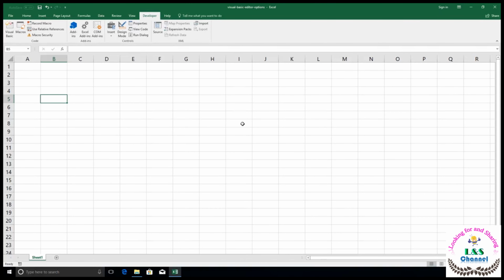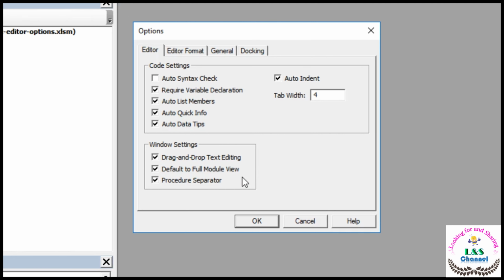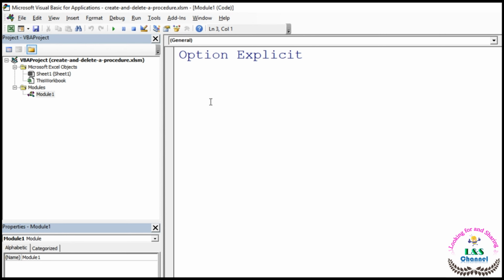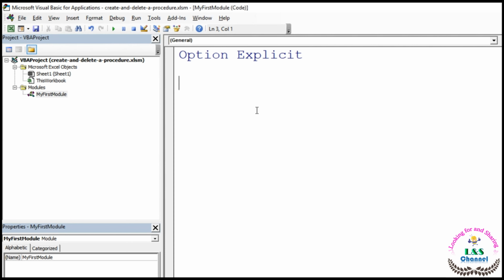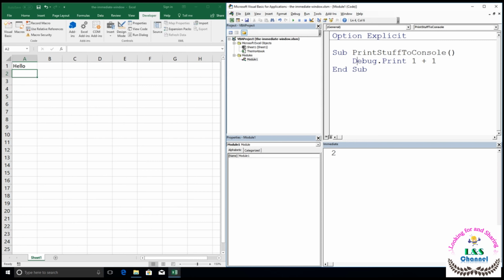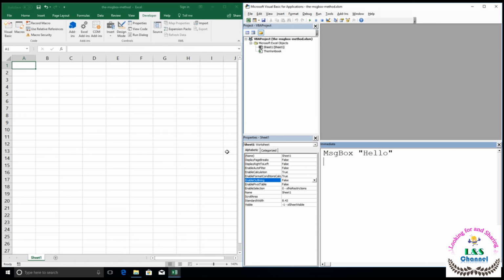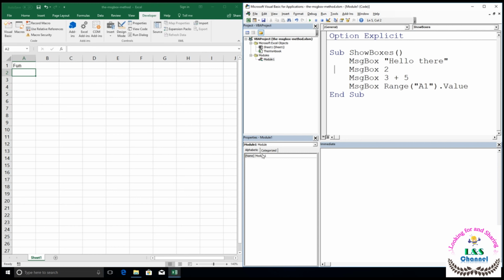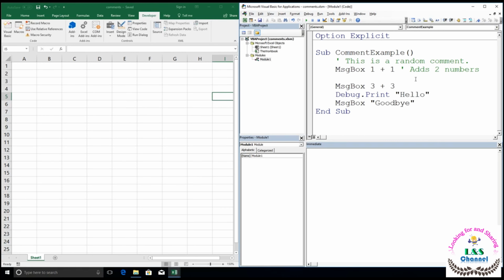Excel VBA Programming - The Complete Guide | 3. The Visual Basic Editor | L&S Channel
Content: part 3
1. Visual Basic Editor Options
2. Create and Delete a Procedure
3. The Immediate Window and Debug.Print Method
4. The MsgBox Method
5. Comments